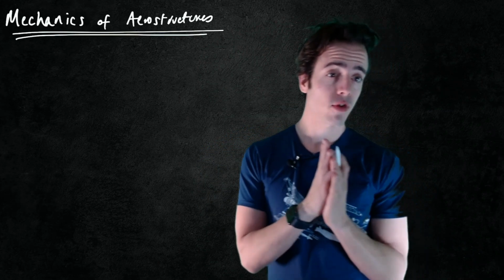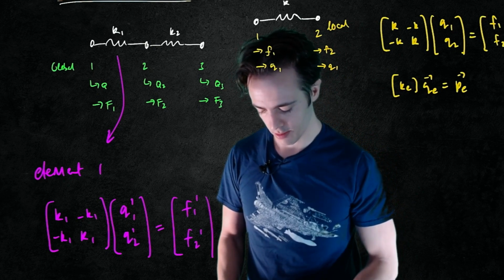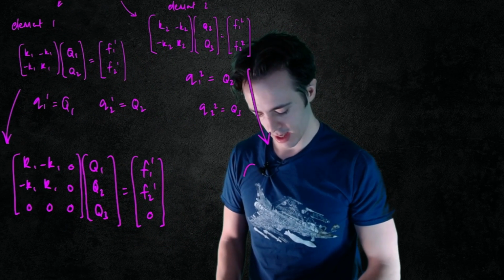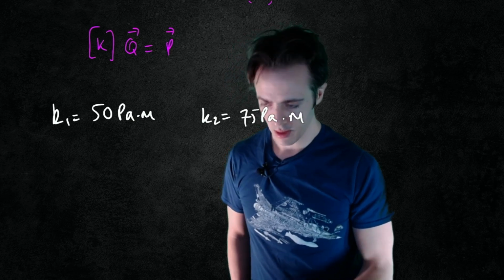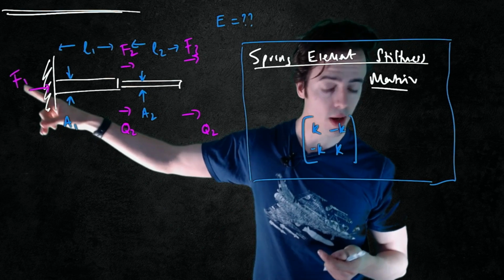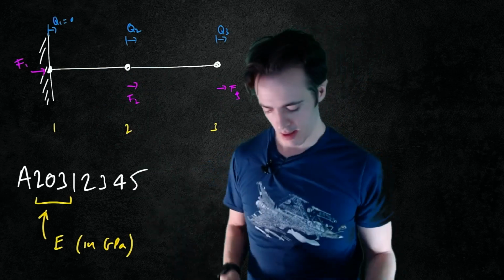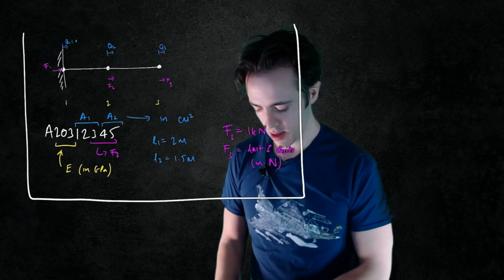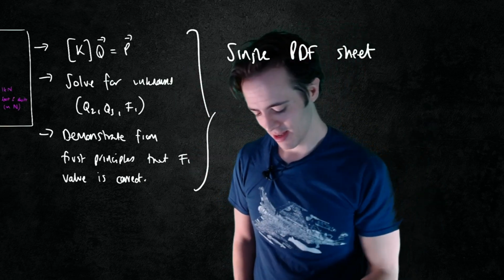Mechanics of Aerostructures - The Finite Element Method 3 - First Step Towards Bars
No. No the fun sort of bars.